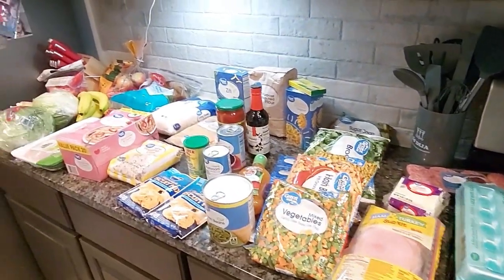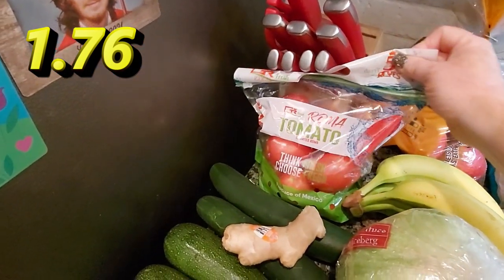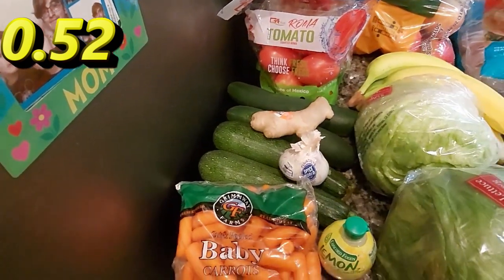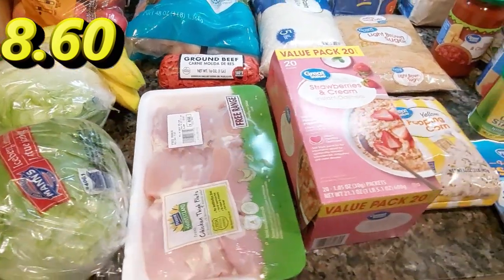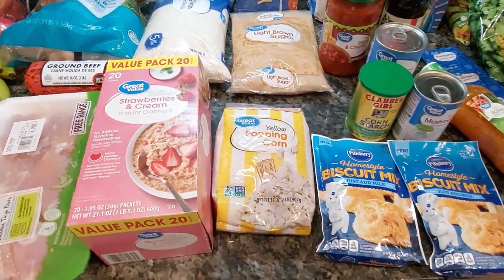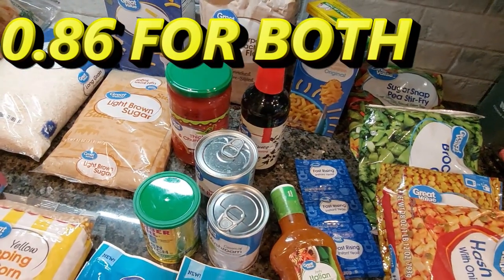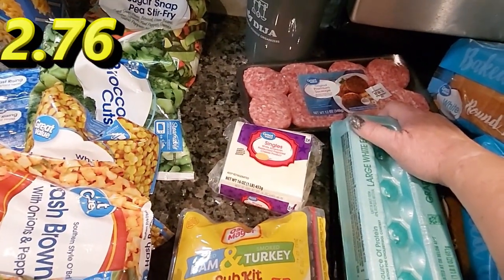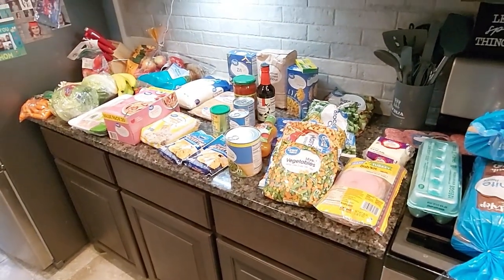BUDGET GROCERY HAUL | WALMART GROCERY HAUL | GROCERY HAUL WITH PRICES | 1 WEEK MEAL PLAN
Hey friends! This week I am trying something a little different. I went to Wal-Mart and purchased one weeks' worth of groceries to feed a family of 5-6 breakfast, lunch, dinner, and snacks for only $100! Today I'm sharing that grocery haul, and on Sunday I'll be sharing the What's For Dinner video showing all the meals I was able to make. I hope you all are having an amazing week; I am so grateful to each and every one of you who continues to join me here. Thank you so much!

Items I'm frequently asked about:

▶️MEAT CHOPPER

▶️BAOLER APRON

▶️ROTARY CHEESE GRATER

▶️FOOD CHOPPER

Love peace and blessings!

if you have any further questions about a specific recipe, or a question about a something you saw mentioned in this video, please leave a comment below and I will try my best to help answer your question for you!

★★★ HOPE YOU GUYS ENJOY THIE VIDEOS OF MY CHANNEL